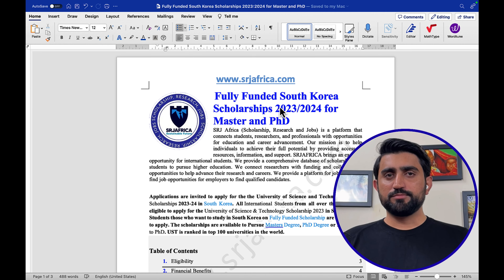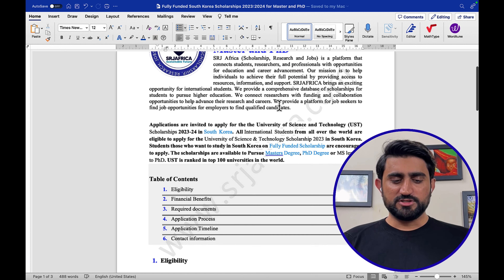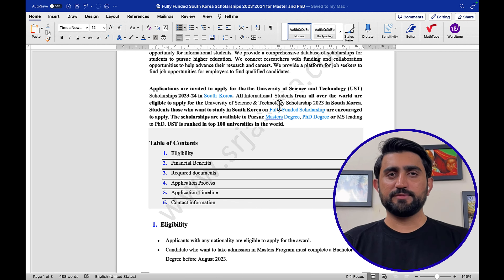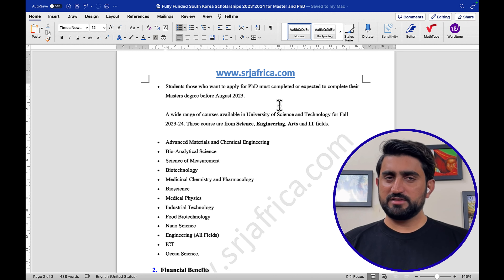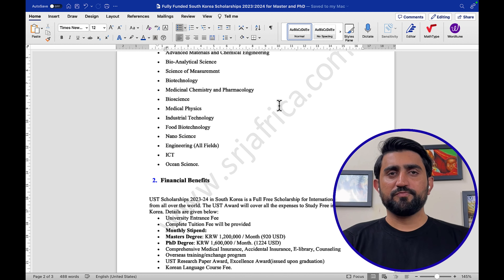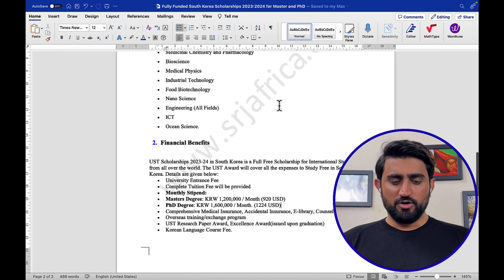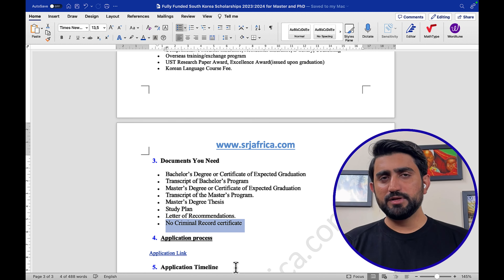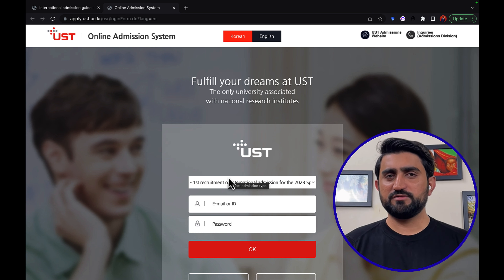Fully funded south korea 🇰🇷scholarships 2023/2024 for master and phd| how to study in Korea for free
🎓🌟 Get ready to explore the world of opportunities in South Korea! 🌟🎓

Are you looking for the perfect chance to kick-start your academic journey in one of the world's most advanced countries? Look no further! In this video, we reveal the secrets to landing FULLY FUNDED scholarships for Master and PhD programs at the prestigious University of Science and Technology in South Korea. 🇰🇷✨

SRJAFRICA is here to guide you through the entire application process, from eligibility criteria to tips for crafting a winning application. We're committed to helping ambitious students like YOU achieve their dreams of studying abroad! 🌍🚀

What's inside:
📌 Comprehensive information on South Korea's University of Science and Technology
📌 The ins and outs of the fully funded scholarship program
📌 Step-by-step guide to the application process
📌 Insider tips and tricks to increase your chances of success
📌 Real-life testimonials from students who have secured these coveted scholarships

Don't miss this once-in-a-lifetime opportunity to further your education in the bustling, tech-savvy, and culturally rich country of South Korea.

Remember, success is only a click away! Join the SRJAFRICA community today and start turning your academic dreams into reality. 🎓💫

Important links of this scholarships:
⏱️TIMESTAMPS⏱️
0:00 intro
01:24 we have created a group on Whatsapp
03:44 University of science and technology scholarship overview
04:02 Who can apply?
05:55 What are major benefits?
07:44 What documents do you need to prepare?
09:02 How to apply for this scholarship?
09:48 What is application timeline?
10:11 How to contact to university?

Fully Funded South Korea Scholarships 2023/2024 for Master and PhD, srjafrica, how I got a full scholarship in South Korea, Top 10 fully funded scholarships in South Korea, 100% TUITION SCHOLARSHIP IN UK 🇬🇧 APPLY IMMEDIATELY‼️, OPEN NOW‼️- FULLY FUNDED QUEEN ELIZABETH COMMONWEALTH SCHOLARSHIP 2023, UST South Korea Scholarships 2023, Step by Step Application Guide for South Korea Scholarships 2023, study in south korea, study in korea, South Korea Scholarships in 2023, HOW TO STUDY IN SOUTH KOREA, fully funded master scholarships in south korea 2023, Studying in South korea, application process, uni life,